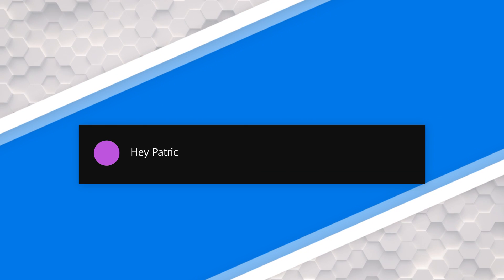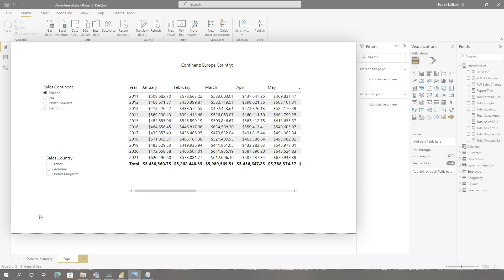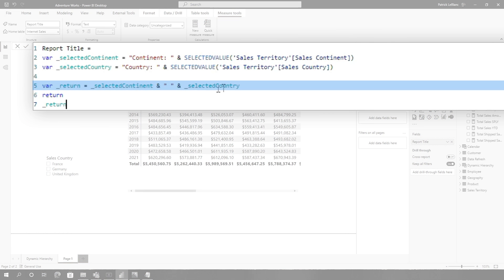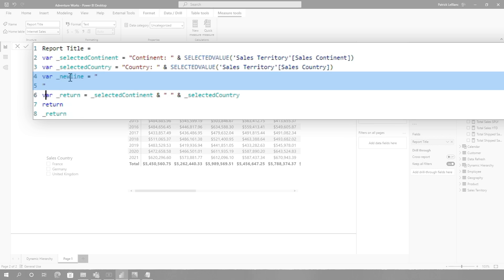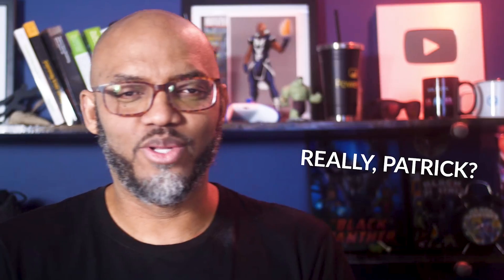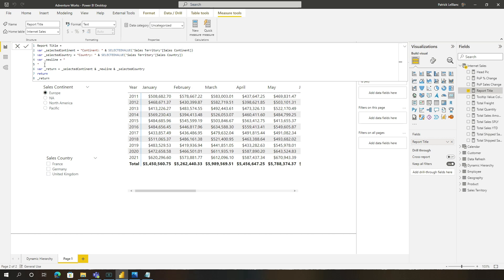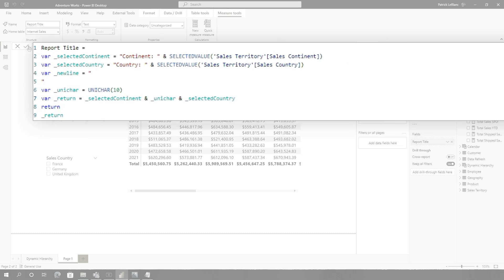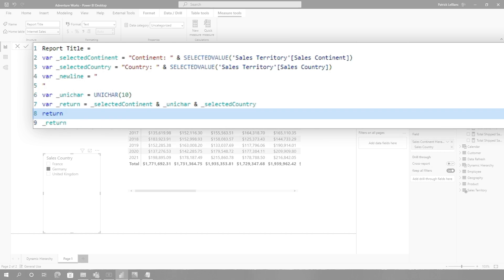Can you make a two-line dynamic title in Power BI?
Dynamic titles in Power BI can be really useful. What about a multi-line title? Patrick is answering a commenter's question on how to create a two-line dynamic title!